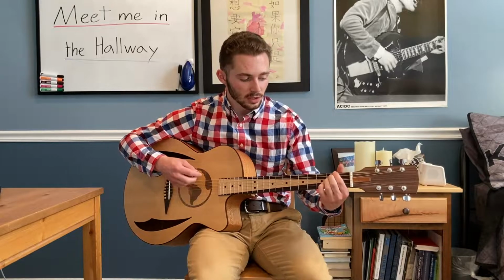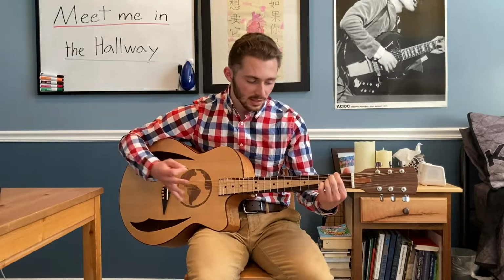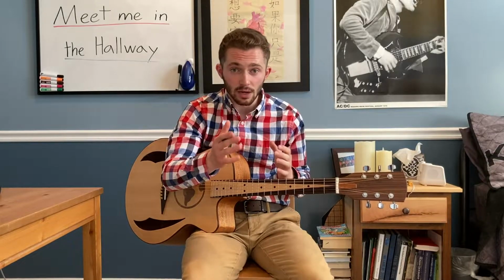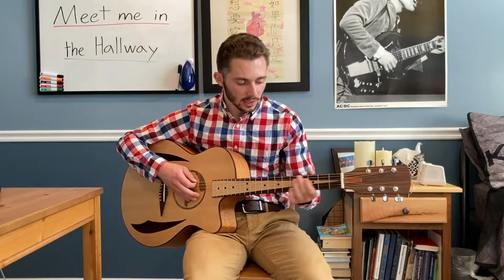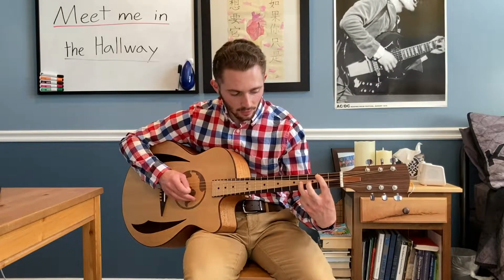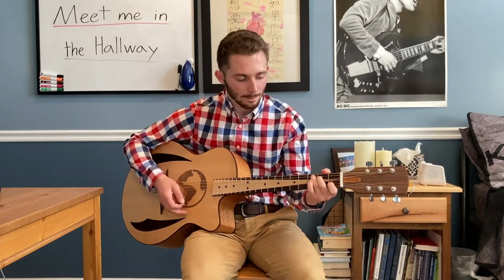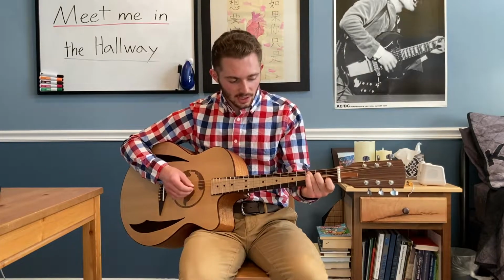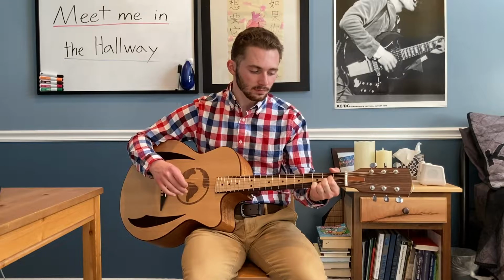Meet Me In The Hallway - Harry Styles | Guitar Tutorial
This is my first guitar tutorial on my channel! I've been a guitar teacher for many years now, but I have never made a tutorial before. Let me know what you guys think. This video is definitely for intermediate players so if you don't already know some chords it might be difficult.